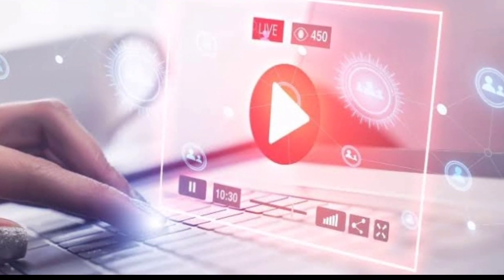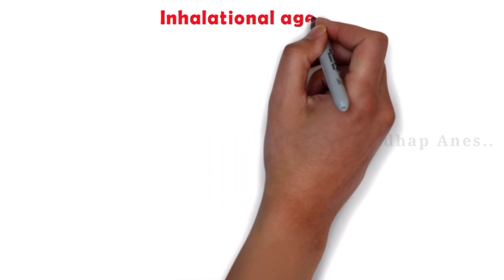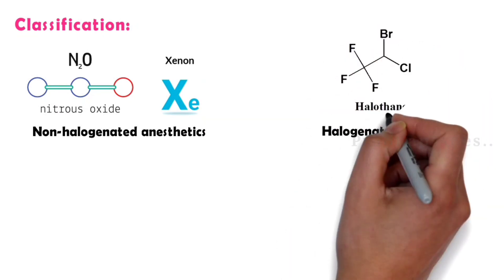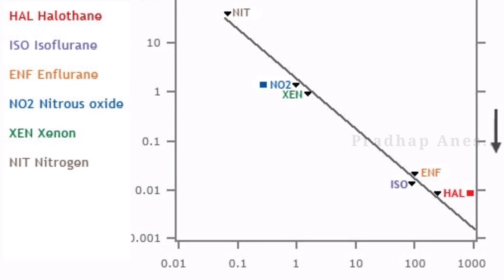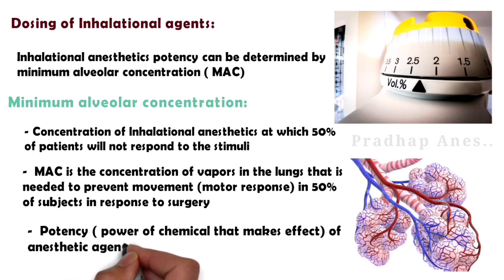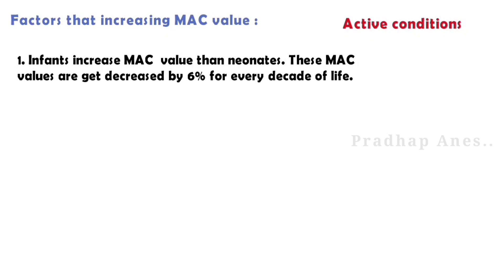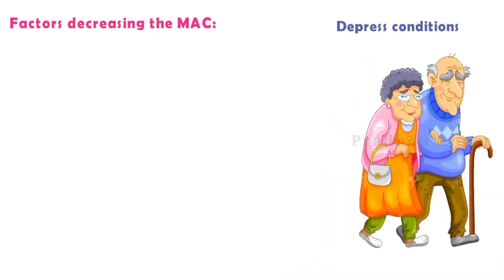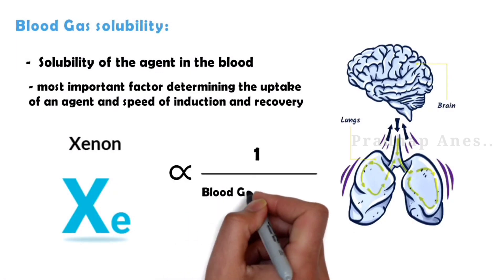Inhalational anesthetics | Basics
Inhalational anesthetics are used for the induction and maintenance of general anesthesia as well as sedation. The exact mechanisms by which they act are still unknown. The most common inhalational anesthetics are sevoflurane, desflurane, and nitrous oxide.

sᴜʙsᴄʀɪʙᴇ ...

               • 🆃🅷🅰🅽🅺   🆈0⃣🇺  🆂🇴  🅼🇺🅲🅷 •

➢𝐊𝐞𝐲𝐰𝐨𝐫𝐝𝐬 (𝐈𝐠𝐧𝐨𝐫𝐞 𝐢𝐭):